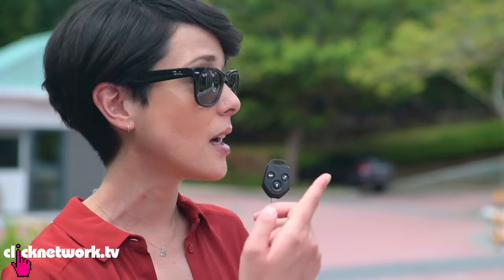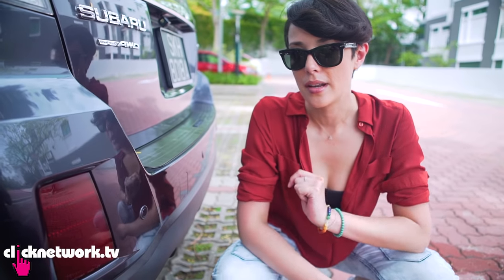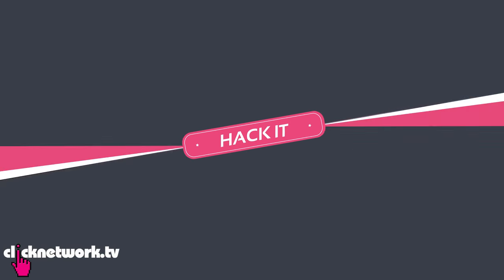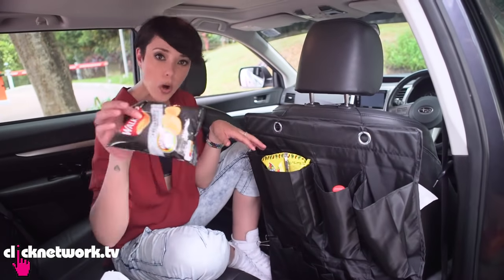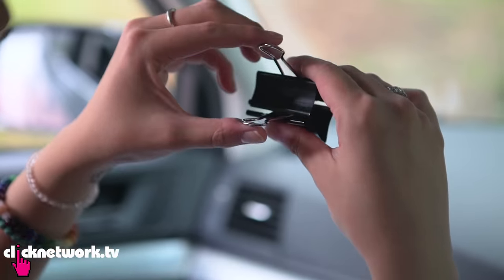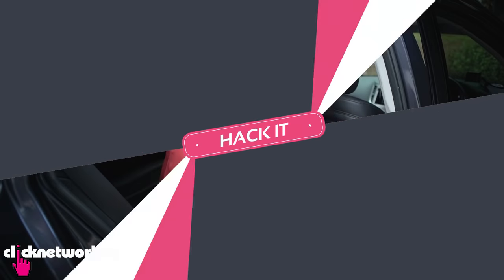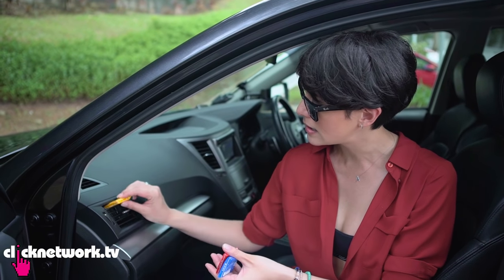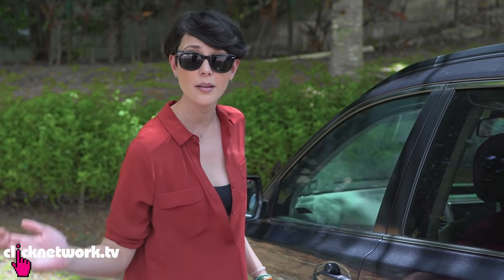Road Trip & Car Hacks - Hack It: EP43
Rebecca shows you some useful hacks for your car or a next road trip!